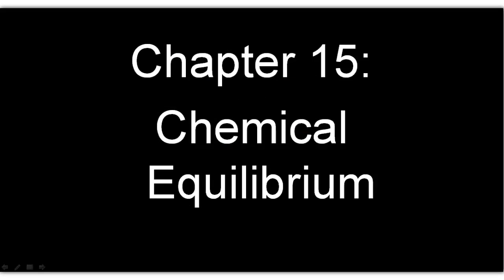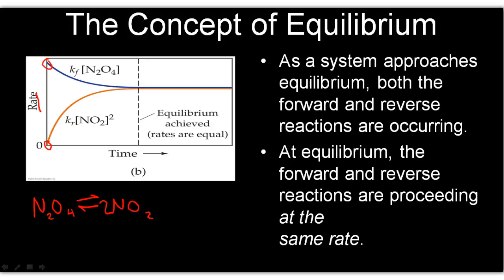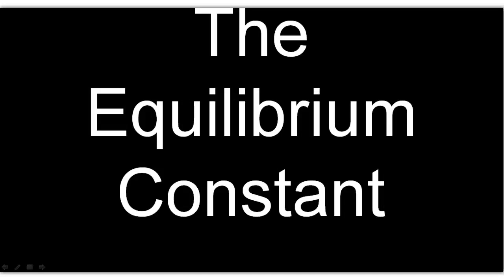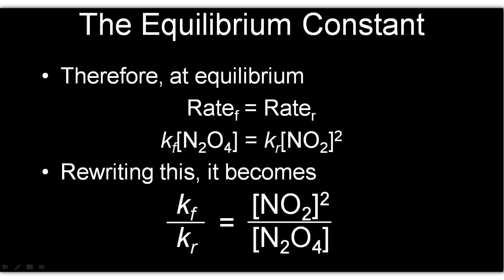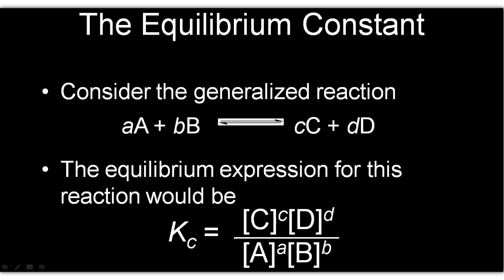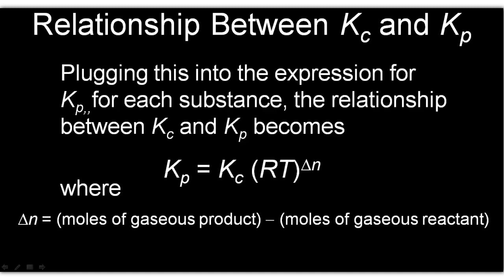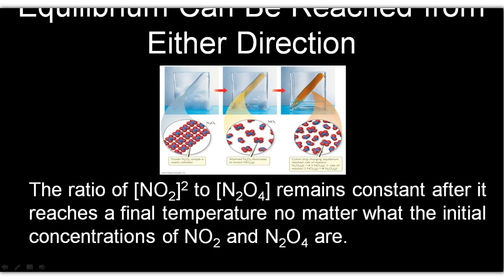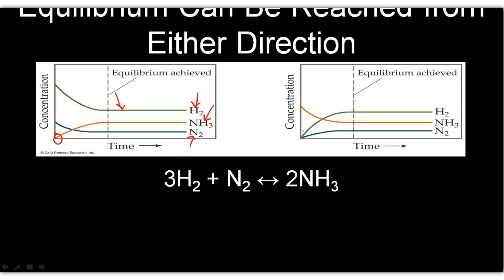AP Chem., Chapter 15, Lecture 1